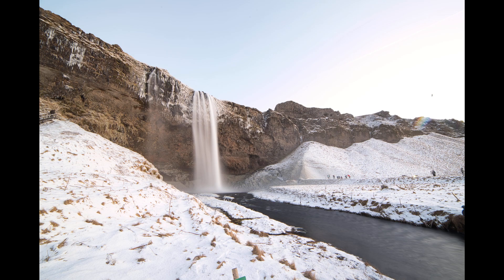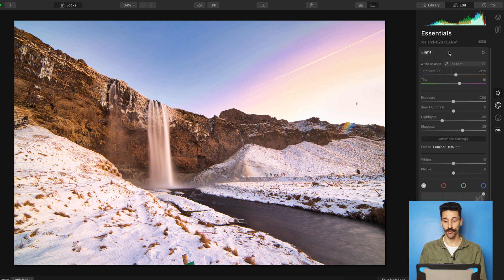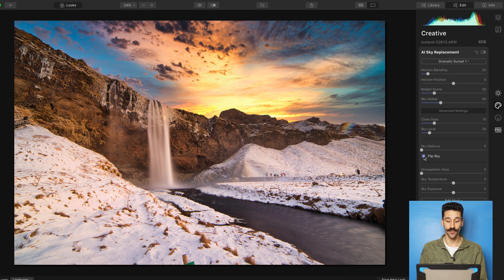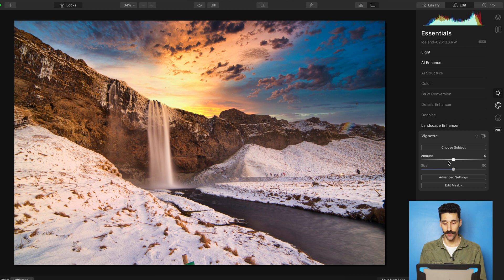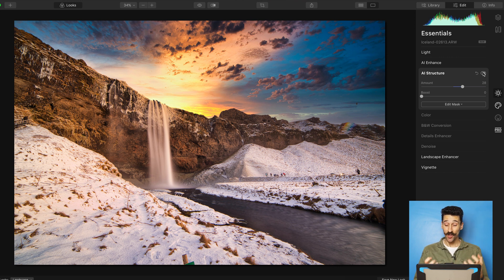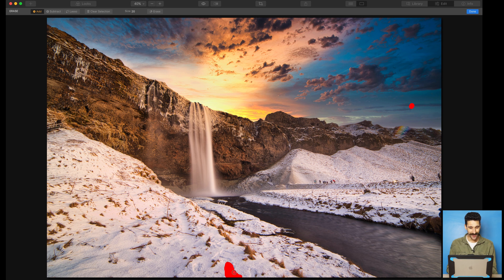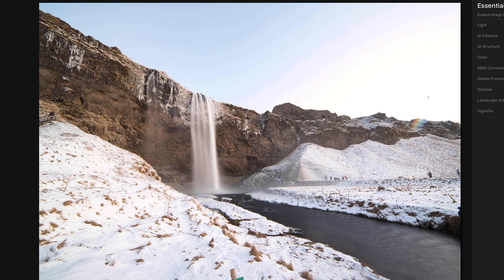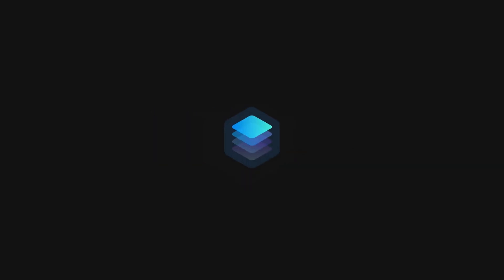How to Turn Boring Photo into Amazing Photo in a Click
Transforming boring photo into amazing one has never been so easy as in Luminar 4!

Go to Luminar 4 Creative panel and choose AI Sky Replacement tool. You may choose the sky that you like and replace it on your image in a click. Try it for yourself!